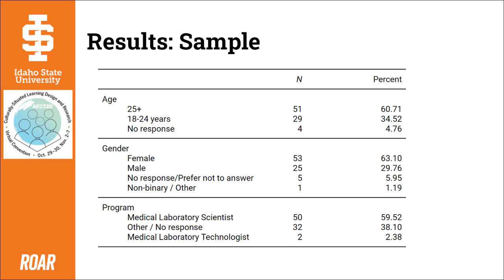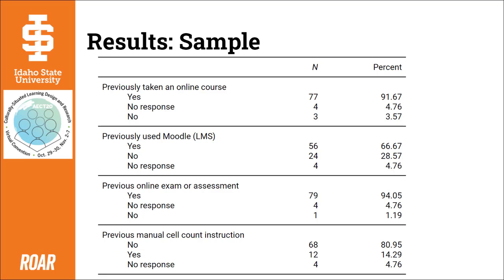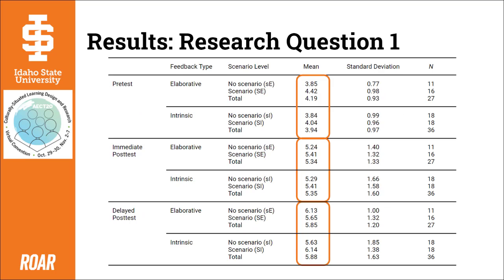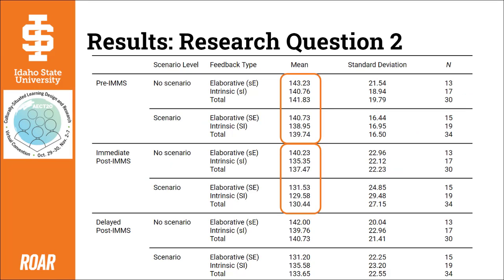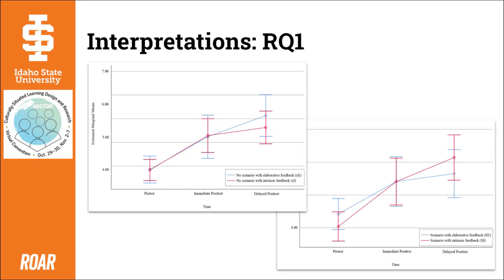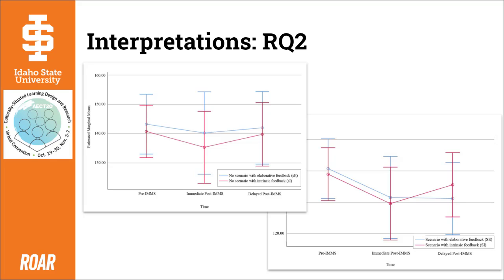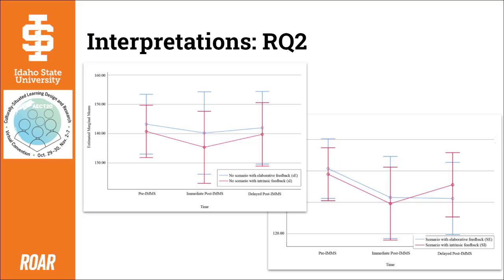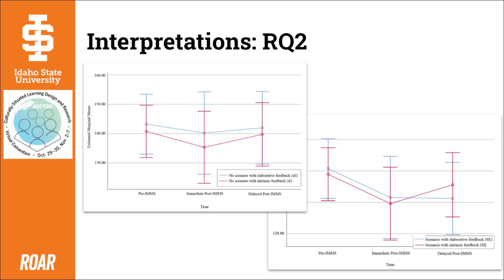Scenario-based e-learning and feedback effects on learning outcomes and motivation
AECT 2020 Presentation